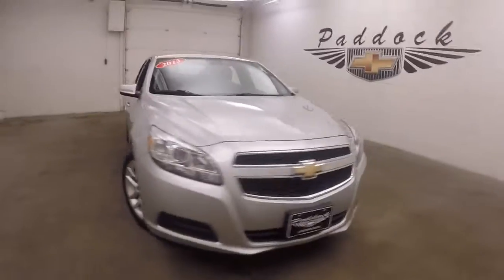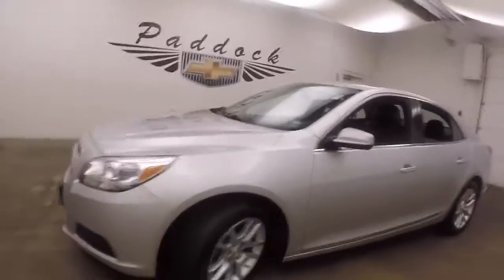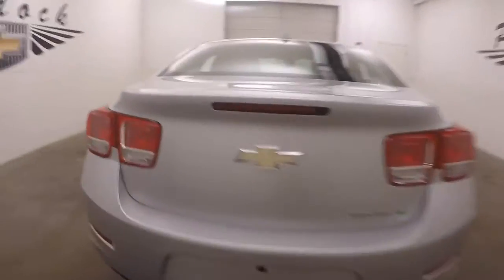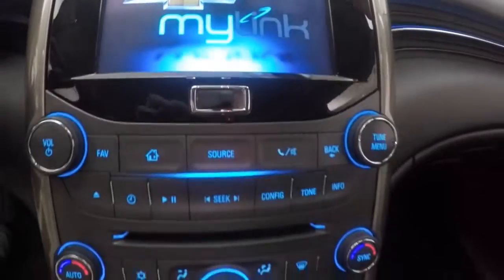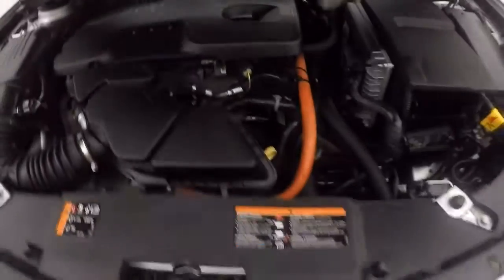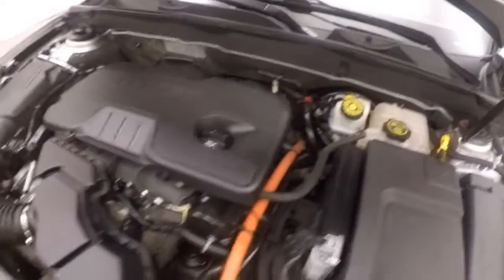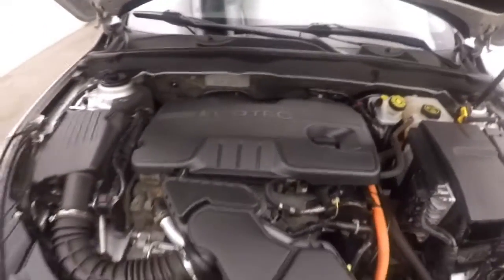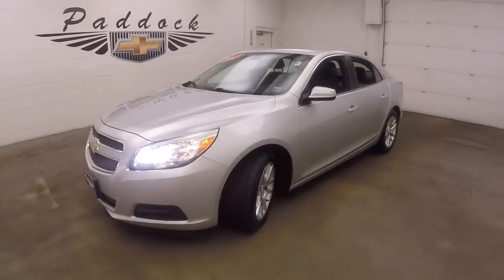C70439A Used Chevrolet Malibu